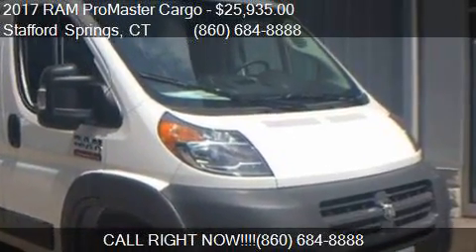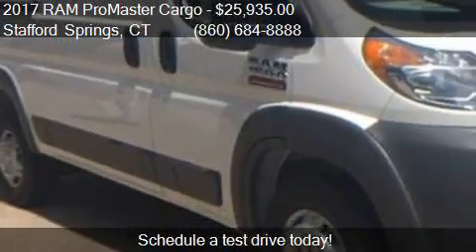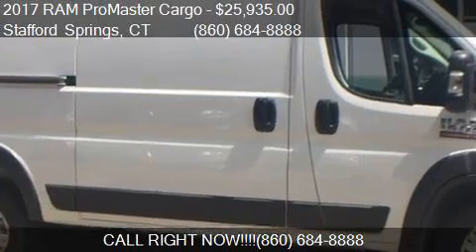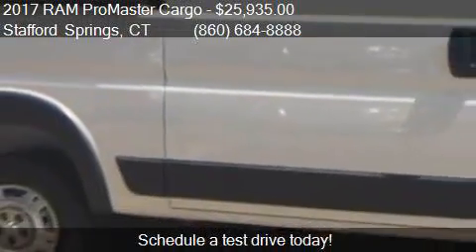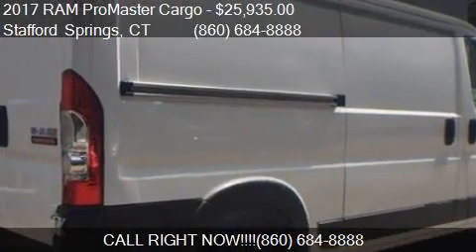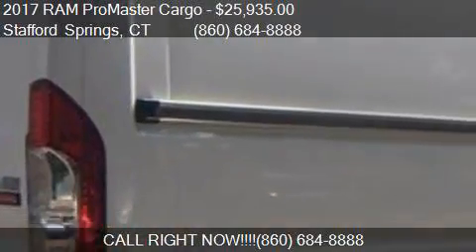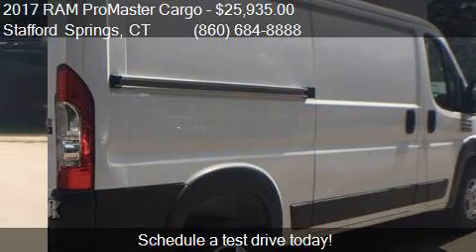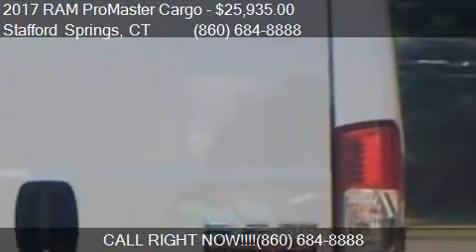2017 RAM ProMaster Cargo 1500 136 WB 3dr Low Roof Cargo Van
This 2017 RAM ProMaster Cargo 1500 136 WB 3dr Low Roof Cargo Van is for sale in Stafford Springs, CT 06076 at Bolles Chrysler Dodge Jeep.

Engine: V-6 cyl
Transmission: Automatic 6-Speed
Color: Bright White
Mileage: 0
Contact Bolles Chrysler Dodge Jeep 121 A West Stafford Rd Stafford Springs, CT 06076 to test drive this 2017 RAM ProMaster Cargo 1500 136 WB 3dr Low Roof Cargo Van today.